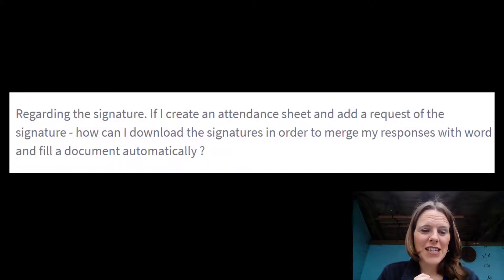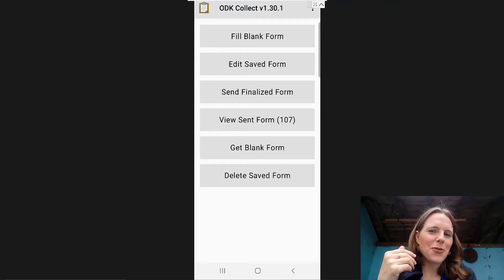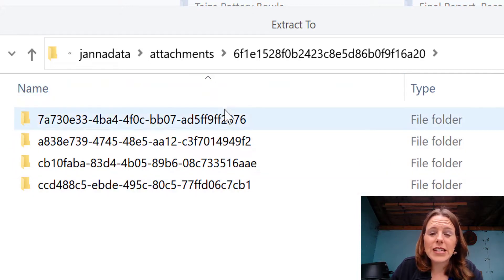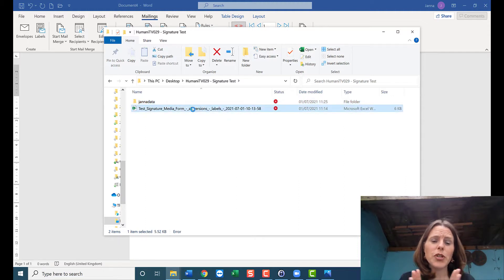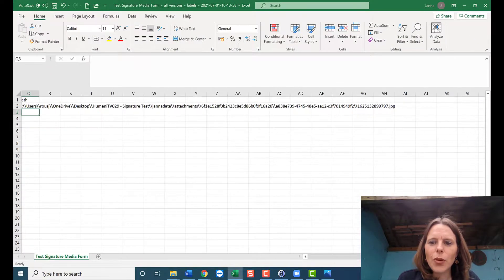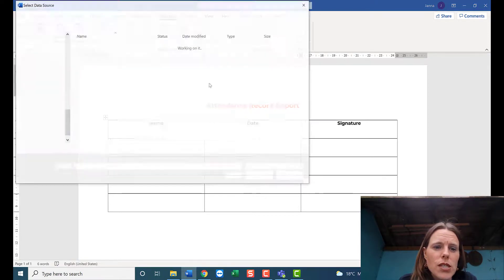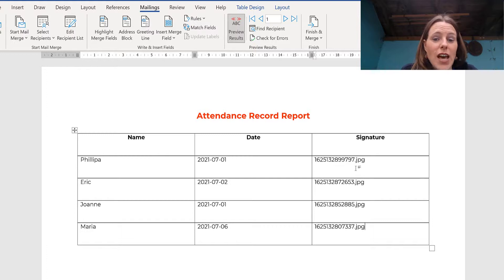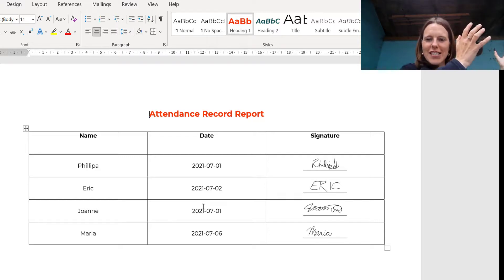Use Mail Merge to Report KoBoToolbox or ODK Signatures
Hello Fellow Humanitarian Data Analysts!

This video is all about how to use Mail Merge to create a report (for your project managers or for your donors or for your community members) that displays SIGNATURES in a neat table in Microsoft Word.

This is useful if you are COLLECTING signatures using KoBoToolbox, ODK Collect, etc (usually something that's XLSForm-based).

You might not be sure how to get those signatures to show up in a clean format for easy reporting.  Hopefully this will help!

I also have used this method for quickly reporting IMAGES (photos) taken as part of surveys through KoBo/ODK Collect.